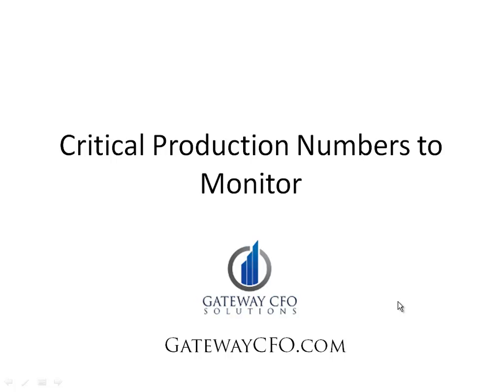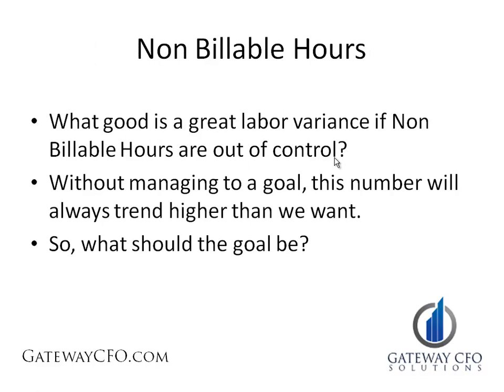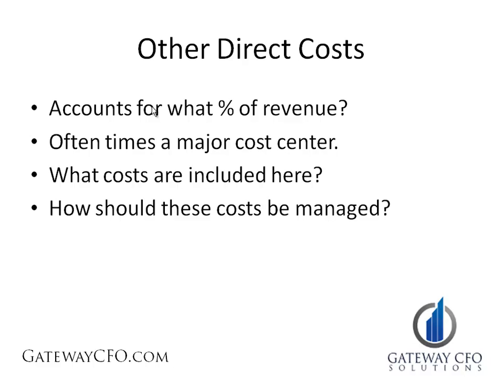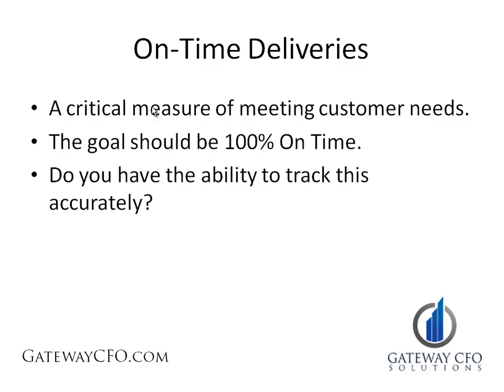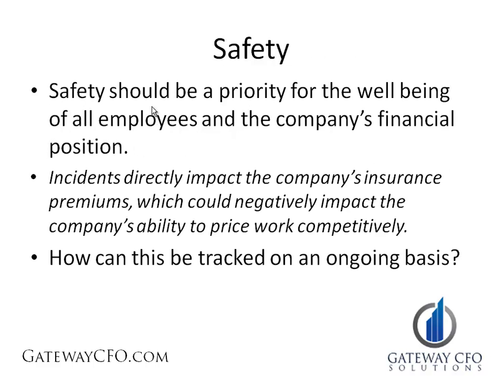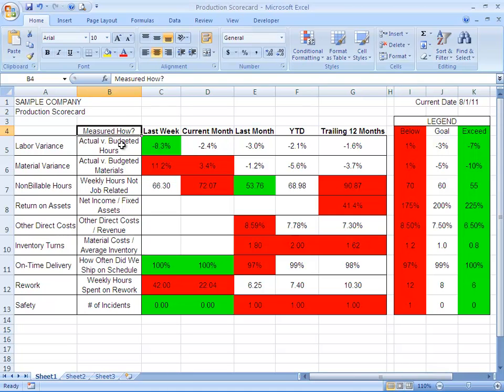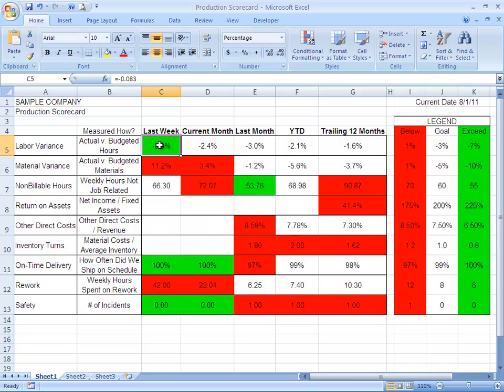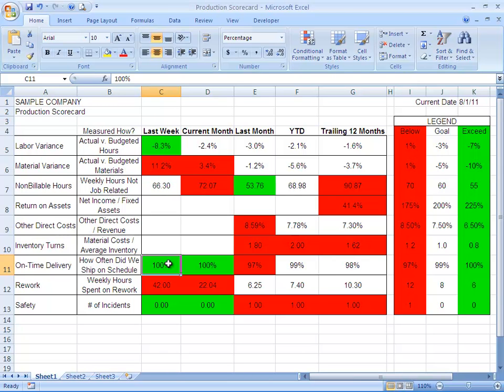Critical Production Numbers to Monitor - Business Finance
- Knowing the right numbers to monitor, and building a scorecard or dashboard to stay on top of these numbers is a critical area of business finance. Whether you are a production or service oriented business, these principles will apply to your business. The sample Production Scorecard screencast offers a look at the capabilities that your business could have in providing a weekly snapshot of the production metrics that are impacting your profits. Be sure to stop by GatewayCFO.com for a free sample Excel template of this Production Scorecard.